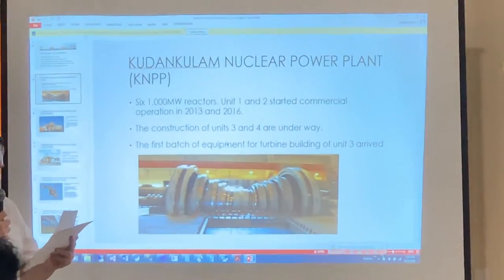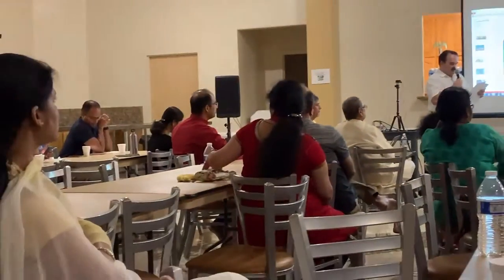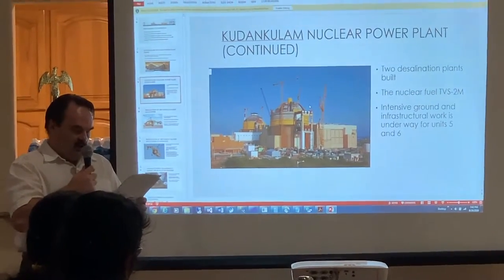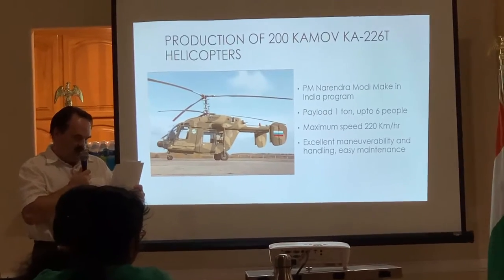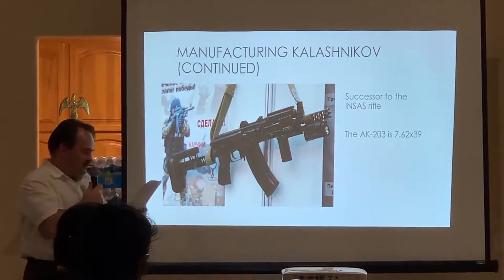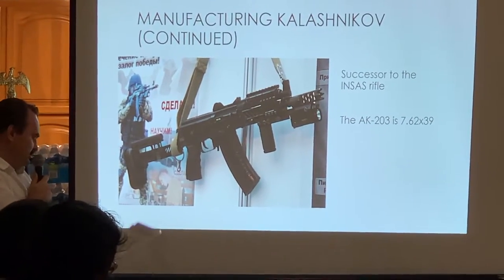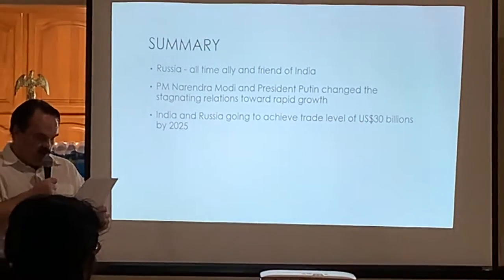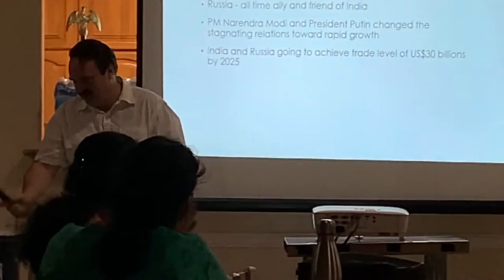BJPvictory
A short presentation about India-Russia cooperation at the BJP victory celebration, August 25, 2019